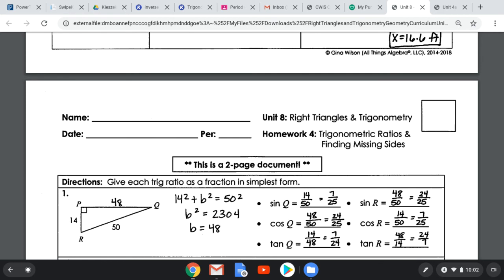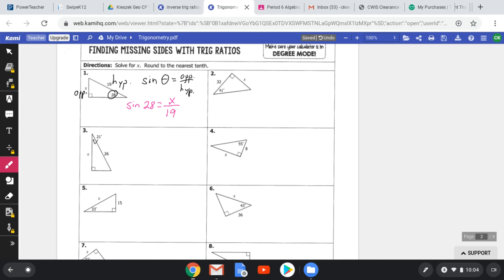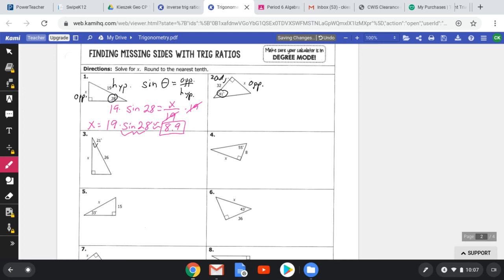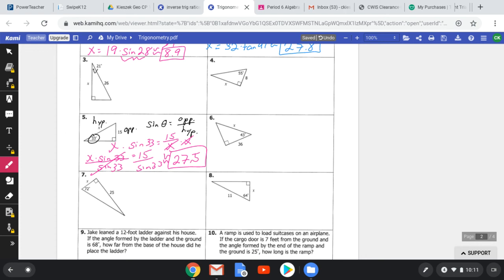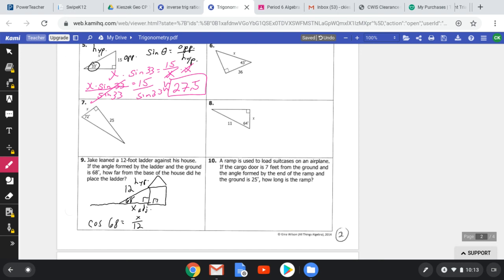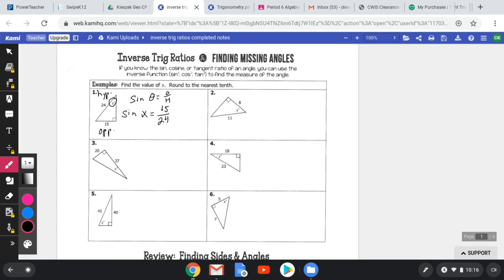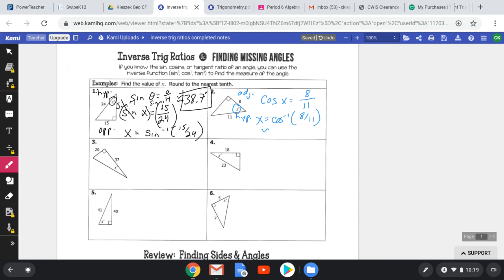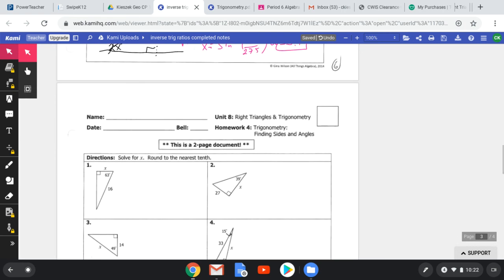Trig Missing Sides and Angles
Video on how to find missing sides and angles of right triangles.